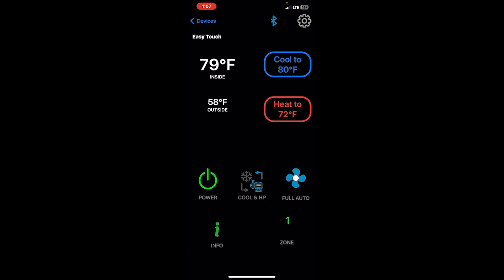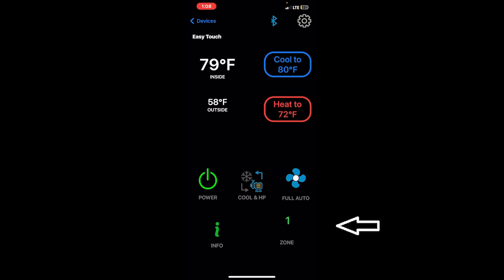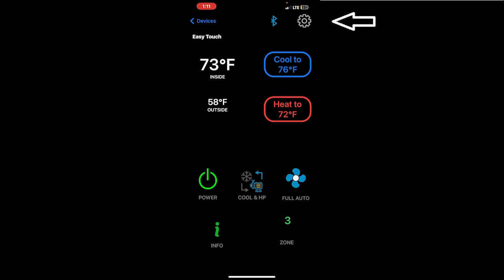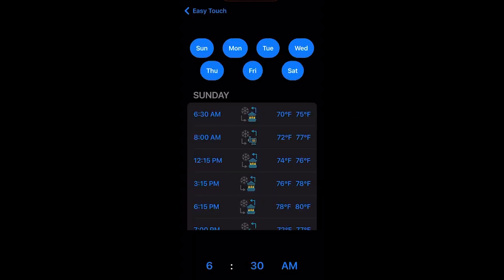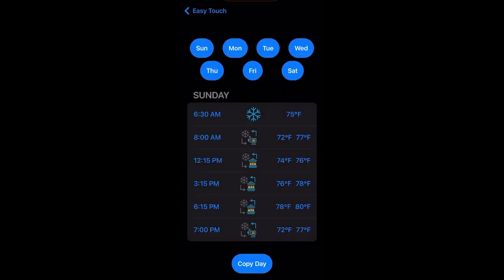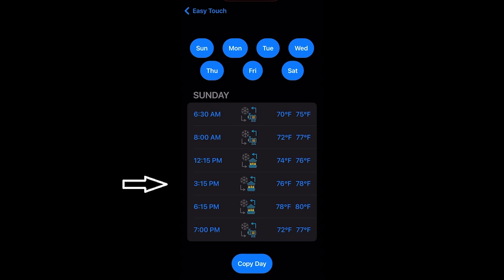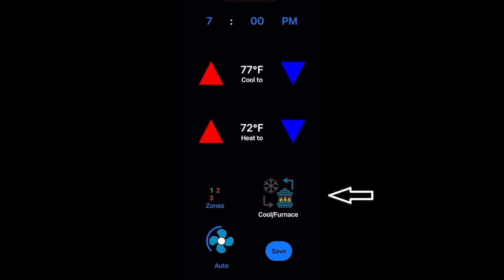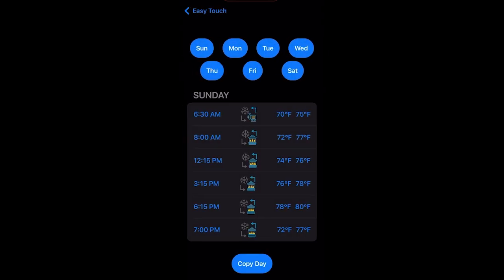The New Update For Micro Air Easy Touch Is Awesome | RV Living | RV Life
Love the new update. The new scheduling is fantastic!
Easy Touch part 2!

Link to the Micro Air Easy Stat RV

or have previous knowledge of how the Easy touch works